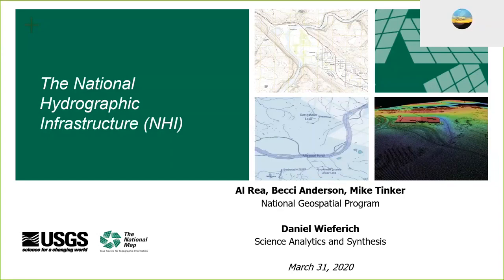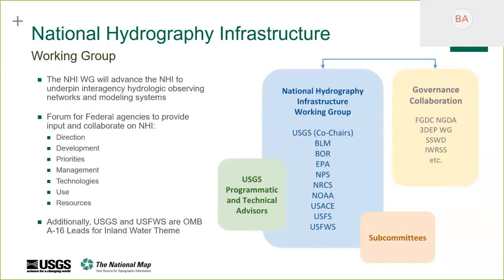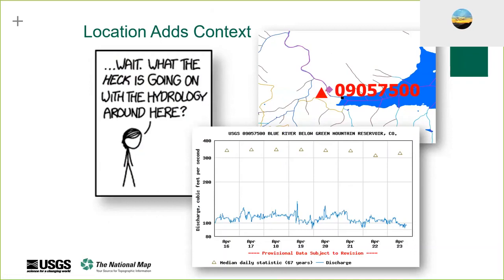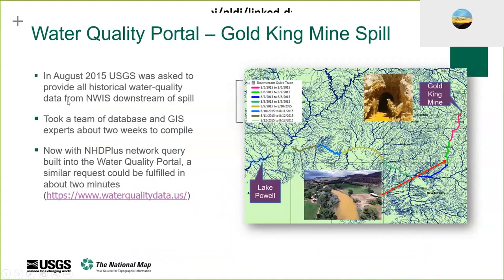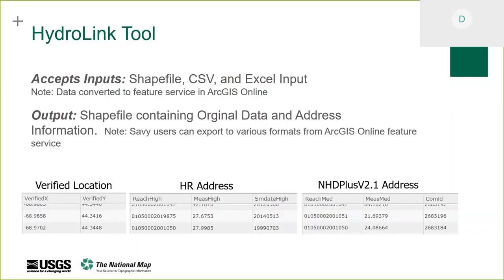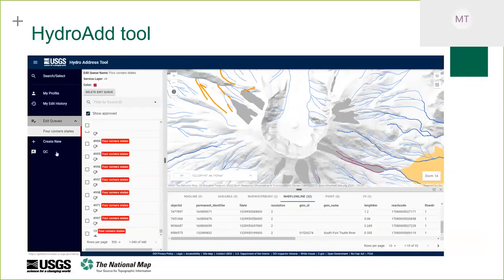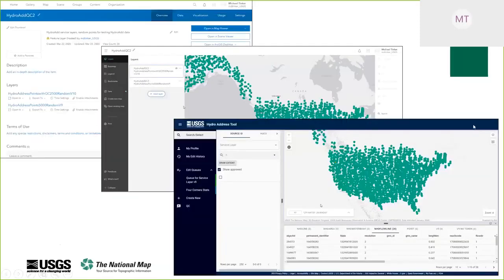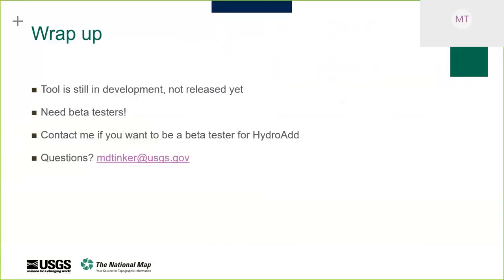Mar 31, 2020: The National Hydrographic Infrastructure (NHI) and Hydrolink Tool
0:00 Start
22:26 Hydrolink Tool
National Hydrography Advisory Call:

This episode features speakers Al Rea, Becci Anderson, Mike Tinker (USGS National Hydrography Team) and Daniel Wieferich (USGS Science Analytics and Synthesis) The National Hydrographic Infrastructure (NHI) is an information infrastructure combining foundational hydrography datasets with the capabilities of addressing. The concept here is to provide an infrastructure for sharing any kind of surface water related data, that would underpin various agency efforts concerned with hydro observations and modeling. Daniel discusses the HydroLink tool developed with support of the USGS Fisheries program. One of the main drivers of the HydroLink tool was to help encourage USGS scientists and our partners to linear reference and/or address their data to two commonly used versions of the National Hydrography data set and then to share that information as a common resource to start building up our collective knowledge of the stream networks.